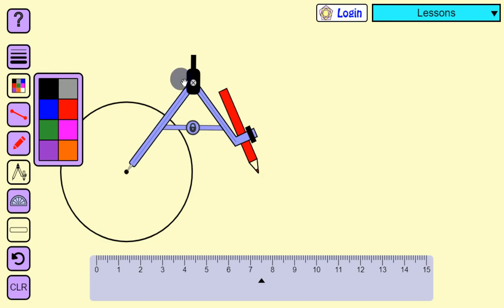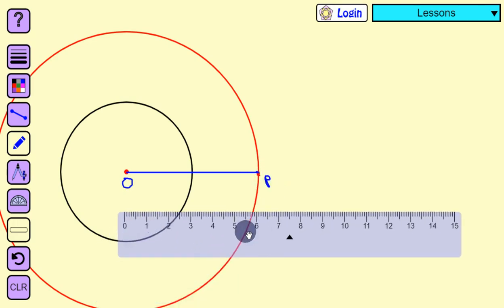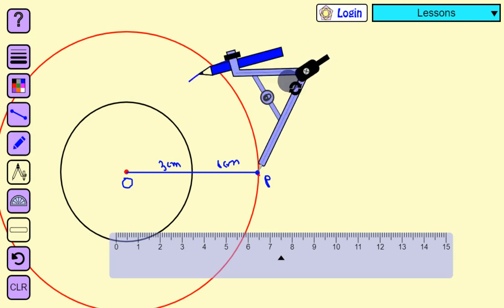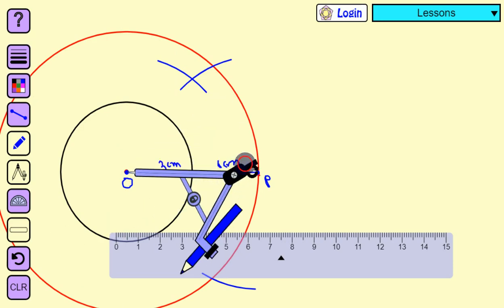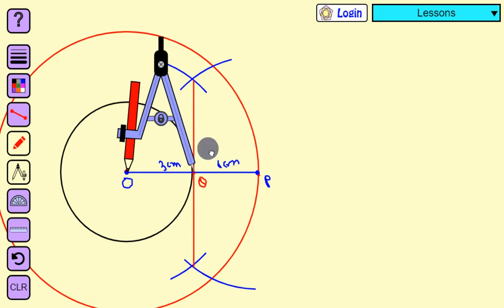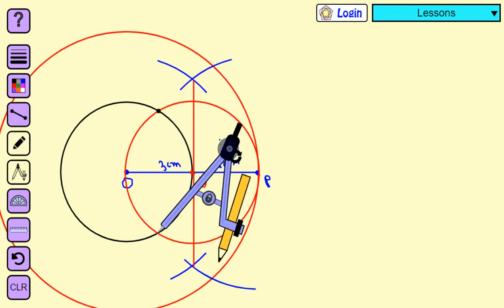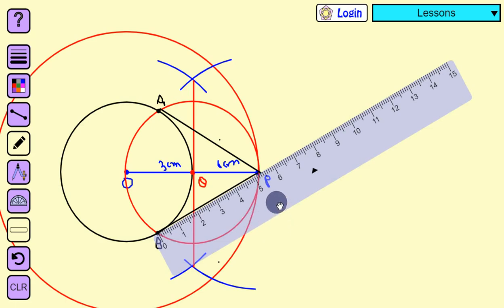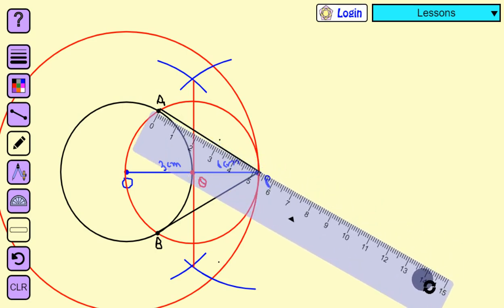Maths Constructions Class 10 CBSE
How to Construct a pair of tangents from outer circle to innner circles,when the circles are concentric